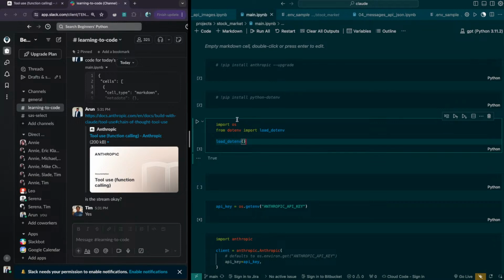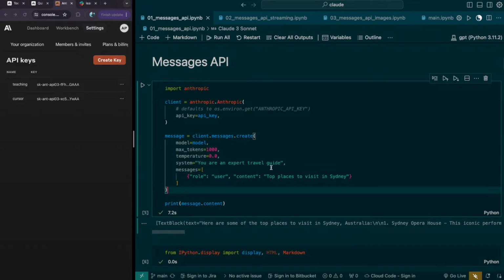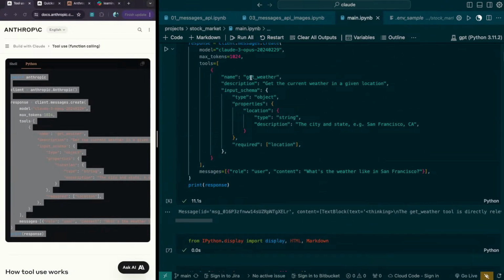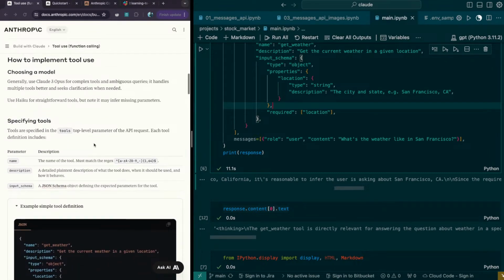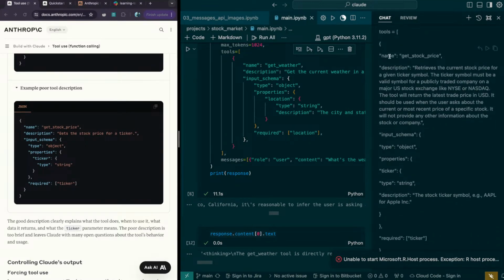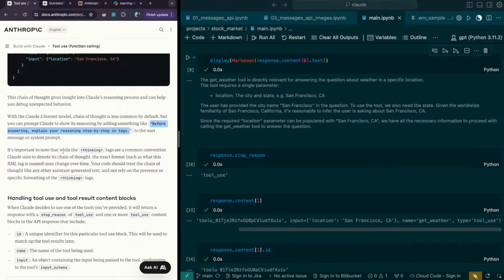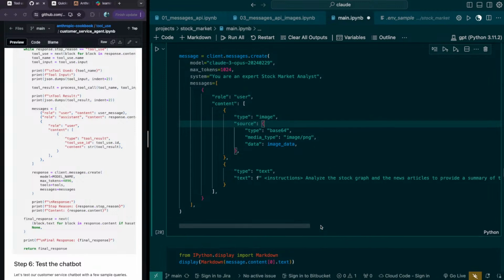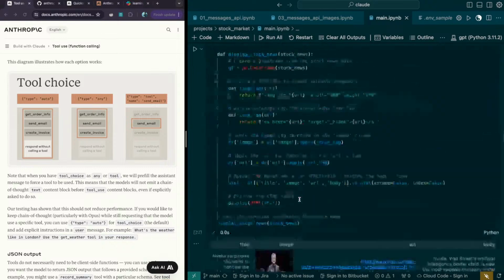Anthropic Claude 3: How to Use Tools?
Join us for an in-depth exploration of tool use with Anthropic Claude 3, a cutting-edge AI model capable of interacting with custom client-side tools to perform a wide variety of tasks. This event is perfect for developers, AI enthusiasts, and tech innovators who want to extend Claude's capabilities and tackle complex problems using external tools.

What You Will Learn:

The fundamentals of tool use with Claude 3
How to define and implement custom tools
Best practices for designing effective tool descriptions
Real-world examples and use cases of tool use
Troubleshooting and debugging tool use scenarios
Advanced techniques for chaining multiple tools and creating complex workflows